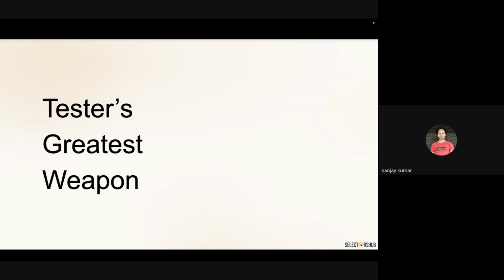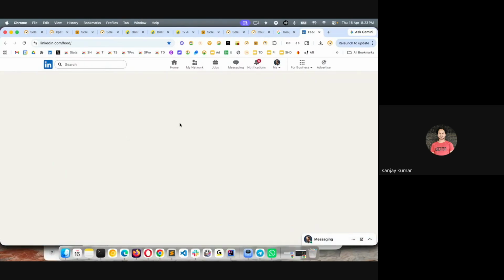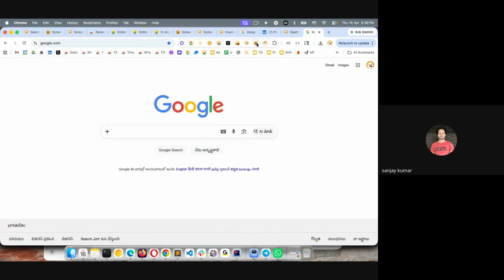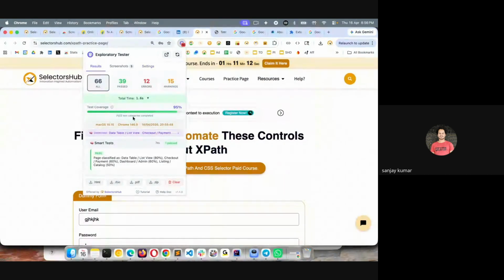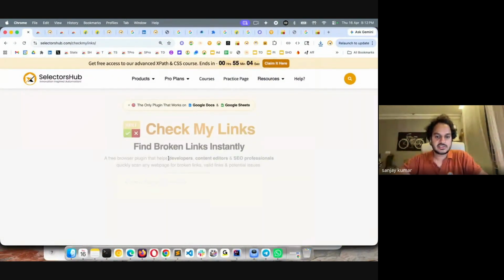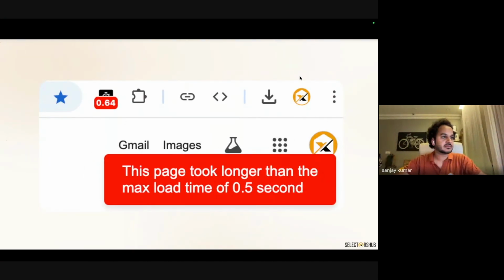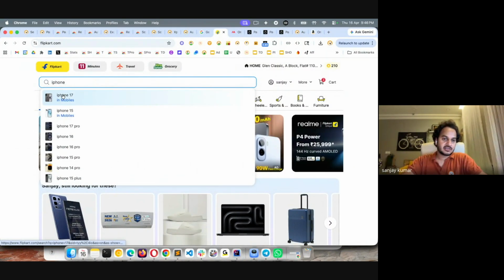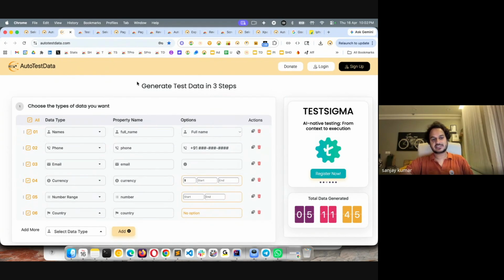Recording: SelectorsHub BootCamp | 16 April 2026 | Productivity Workshop for Testers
Download Link for all SelectorsHub Tools-

Get the free access of more advanced course about XPath, cssSelector, WebElements, Shadow DOM, iframes, SVG etc here-

Must have Free Plugins for Every Tester to speed up the testing process with quality.
Please find the download link below for all these plugins-